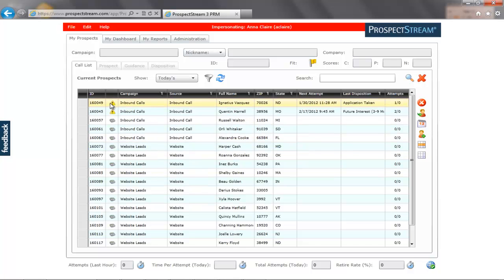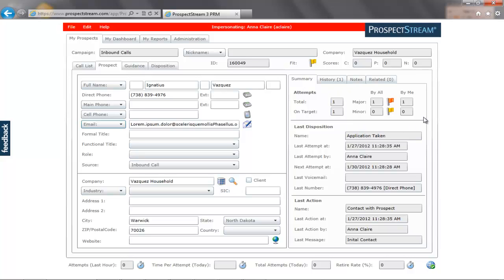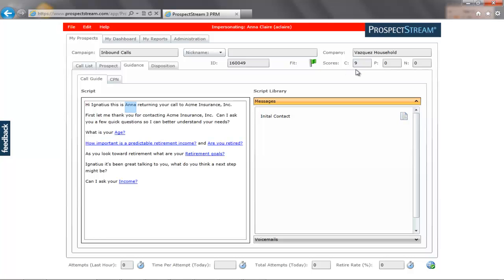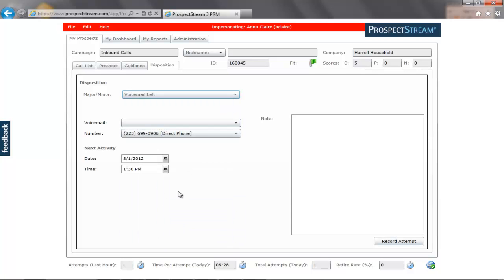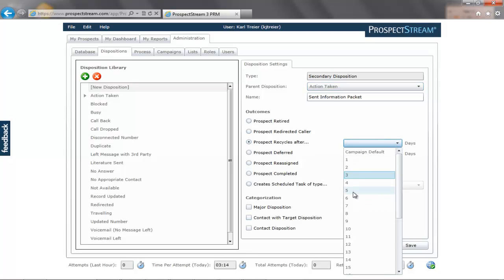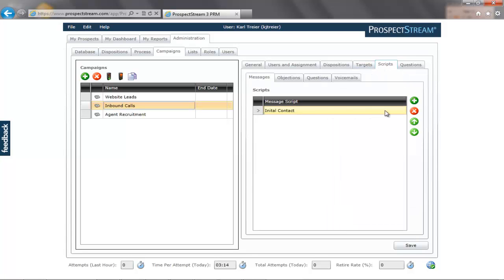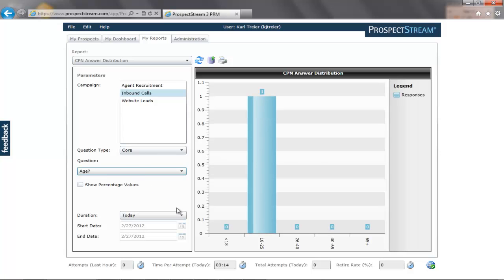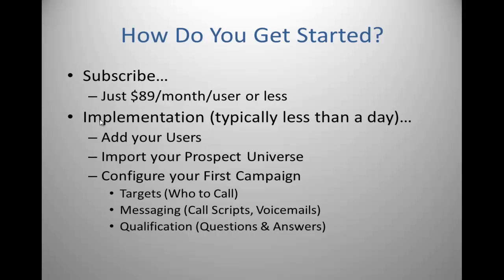Demo of ProspectStream 3 SaaS Prospect & Lead Management Software [HD]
This demonstration shows the key features of ProspectStream's SaaS Prospect & Lead Management Software. Features that provide effective management, message delivery and qualification capabilities not found in traditional CRM applications.